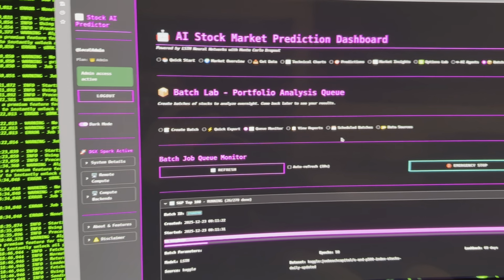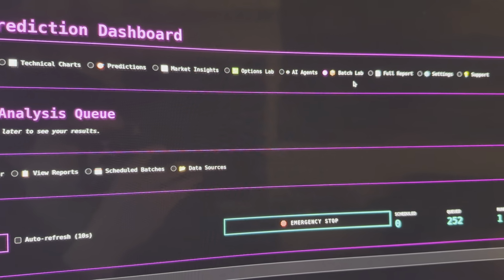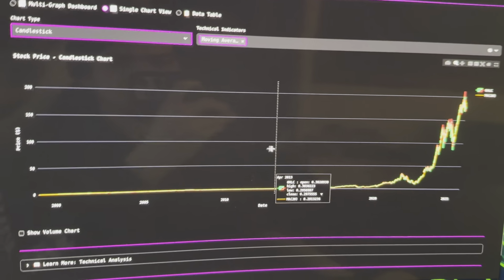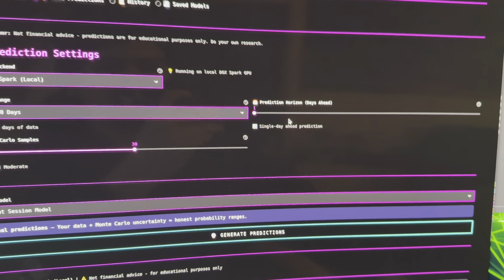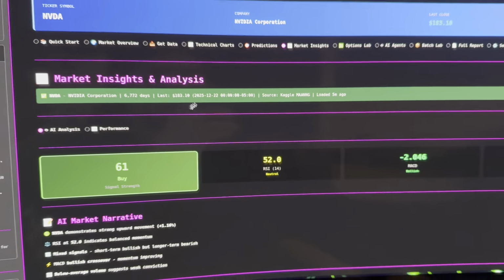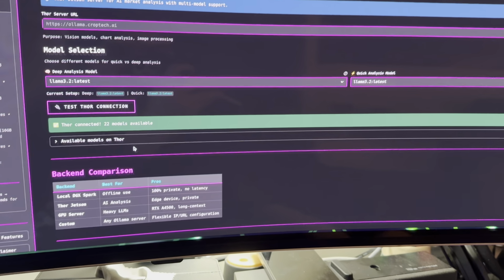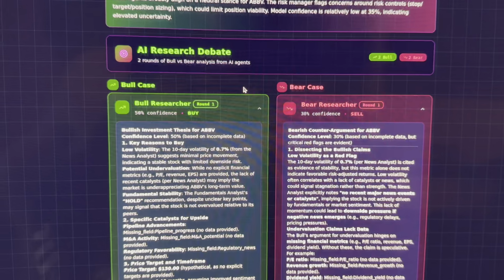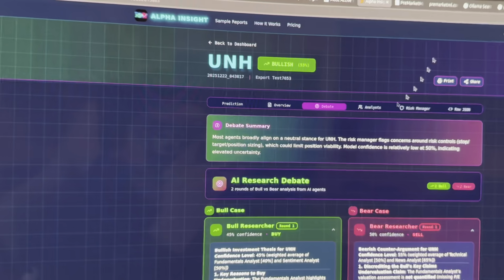DGX Spark Predicting Stock Prices Using Machine Learning and AI Agents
Explaining premarketml.com and alphainsight.live two websites I created to generate unbiased market intelligence for a low price.